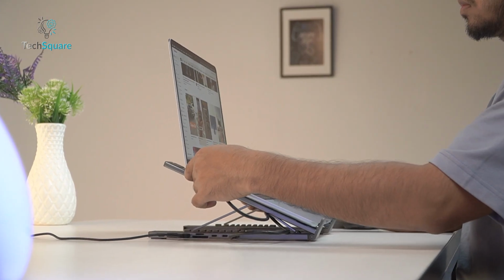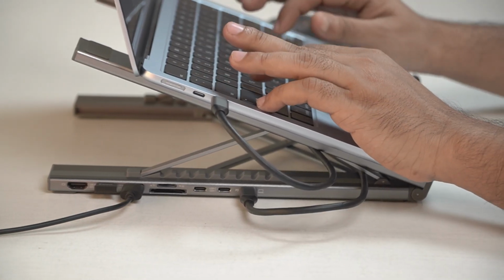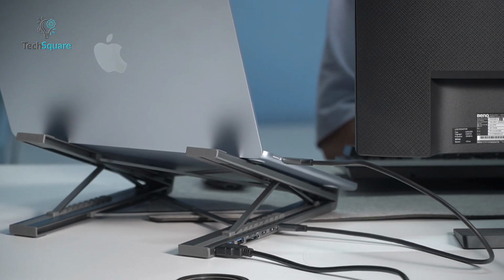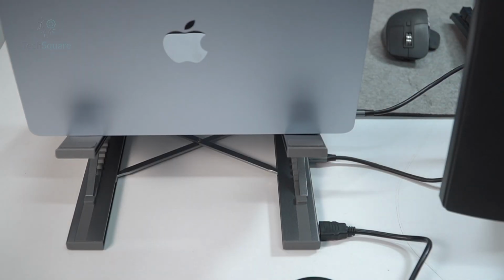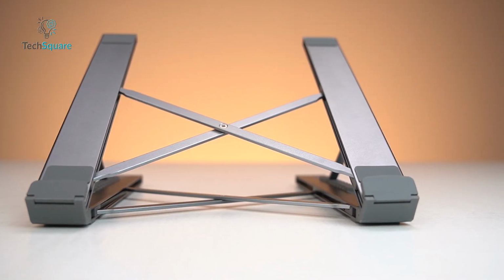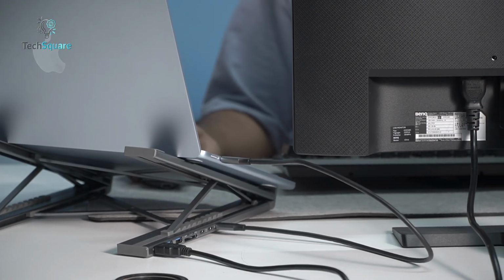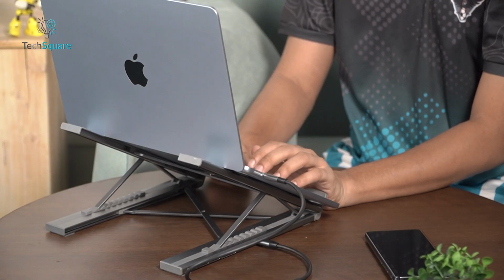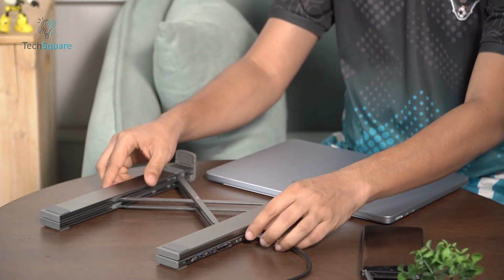Mukiya USB-C Laptop Docking Station Stand Review - Worth Your Desk Space?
Mukiya USB-C Laptop Docking Station Stand Review - Is It Worth Your Desk Space? Transform Your Laptop Setup! Mukiya 8-in-1 USB-C Docking Station with 4K HDMI Upgrade your workstation with the Mukiya 8-in-1 USB-C Docking Station, the all-in-one solution designed for creators, professionals, and anyone who needs more ports and more power. This compact and powerful hub expands your laptop into a full desktop setup—perfect for MacBook, Dell, HP, ASUS, Lenovo, and many other USB-C devices.

Key Features：

🔹 4K HDMI Output

🔹 100W PD Fast Charging

🔹 Universal Compatibility

🔹 8 Ports in One Hub